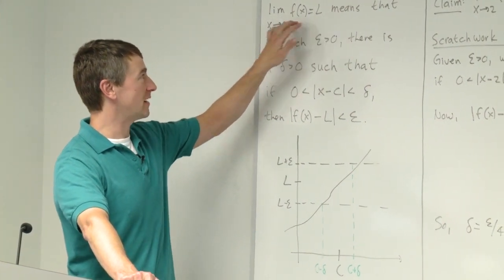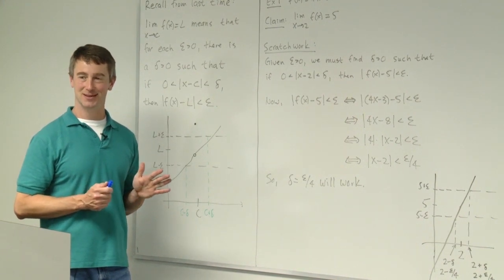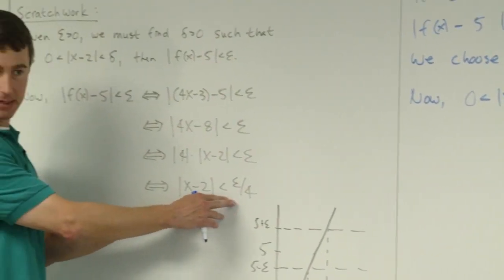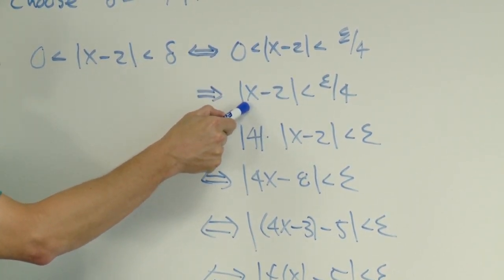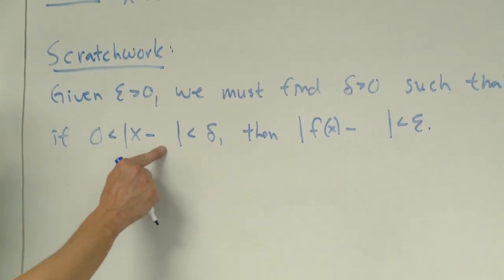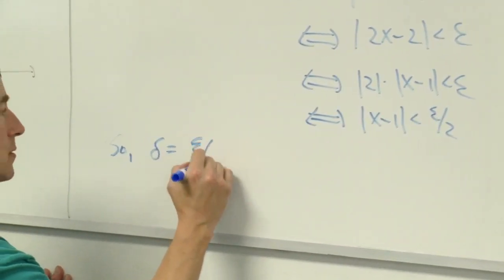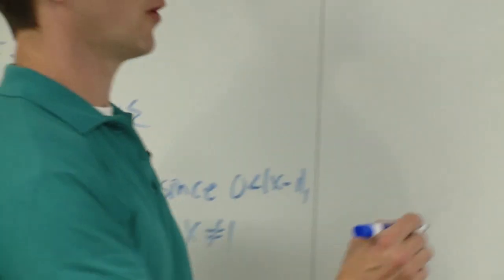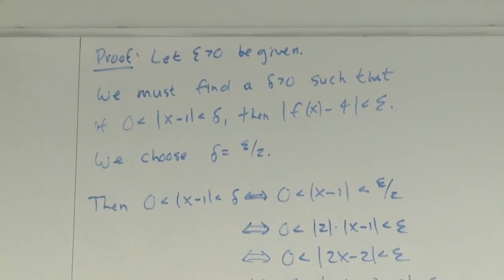MATH 15 SP16 10436 GS3 P1 MM